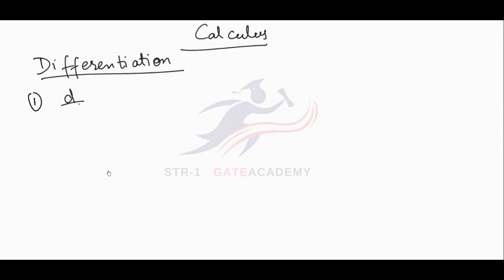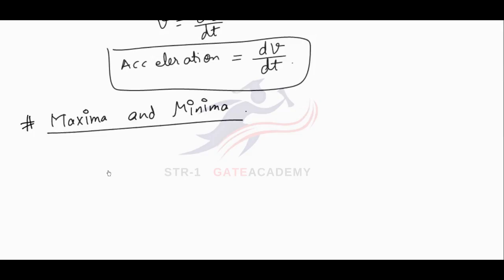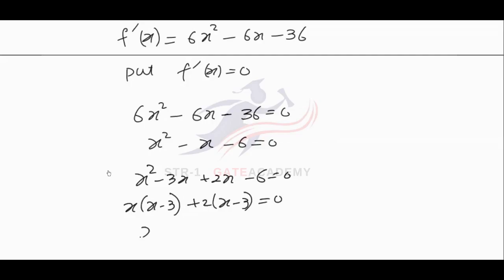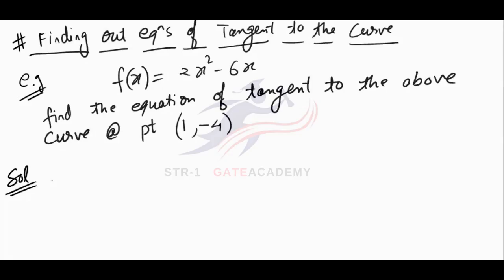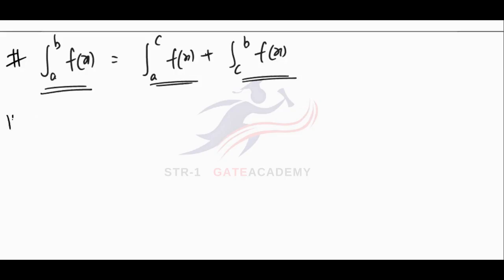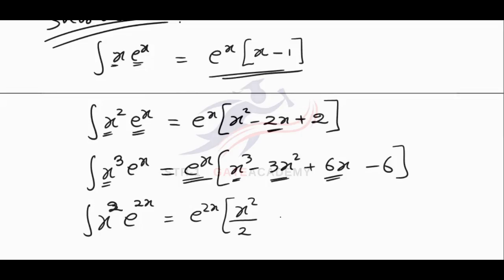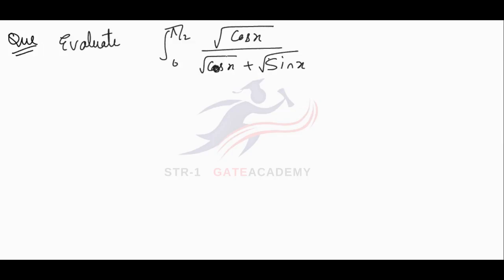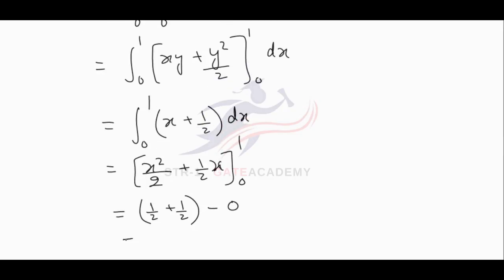LEC-14- Engineering Mathematics-Calculus Part-4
Calculus: Mean value theorems, theorems of integral calculus, evaluation of definite and improper integrals, partial derivatives, maxima and minima, multiple integrals, line, surface and volume integrals, Taylor series